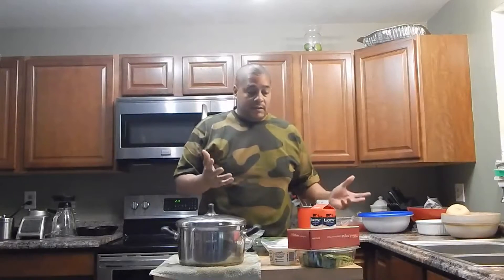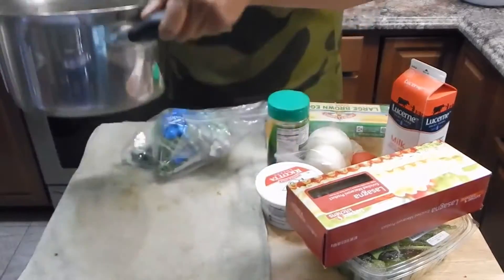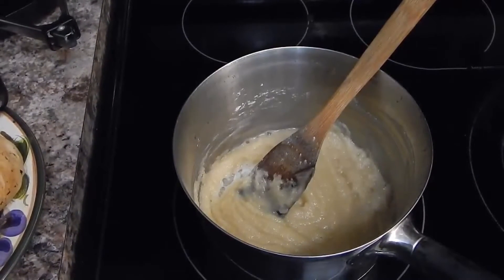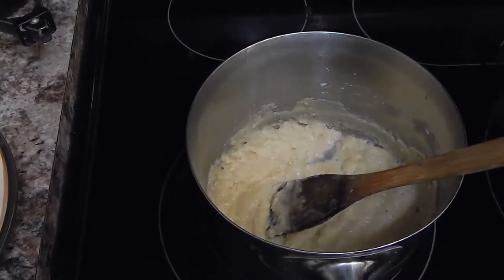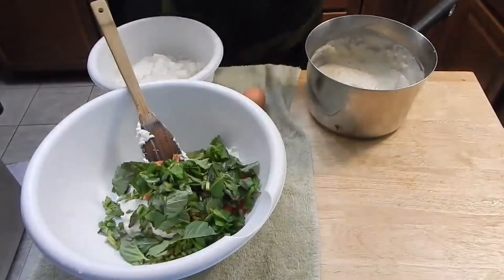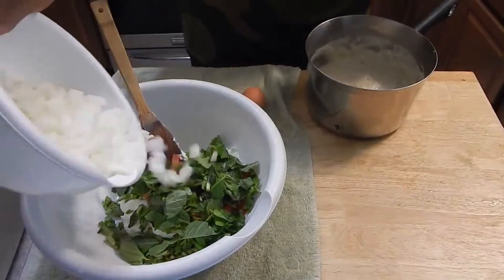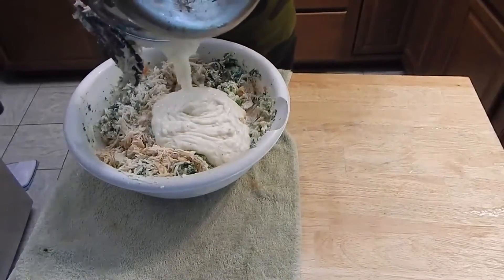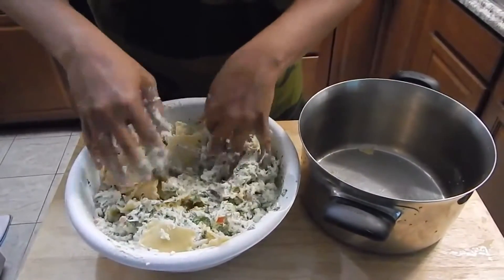Chicken Lasagna Casserole Recipe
This Chicken lasagna casserole is a great alternative to your typical lasagna recipe. This recipe incorporates the use of a béchamel sauce as a thickener in place of condensed soup that is used in most casseroles. Rather than leaving the lasagna noodles whole, I cut them into strips and mixed them in with my Chicken and cheese mixture. I really recommend that you give this chicken lasagna casserole a try.

Ingredients for 4 servings (I made 8 servings)
1/4 BoxLasagna Noodles
1 chicken breasts Chicken
8 oz. Ricotta Cheese
10 oz. Mozzarella Cheese
Parmesan Cheese to cover
4 ounces fresh Basil Chopped (Dry can be used cut amount by 1/3rd)
4 oz. Spinach
1 Tomatoes Diced
1 1/2 Onion Diced
Egg (optional)

Béchamel Sauce:
1/4 stick Butter
5 tbsp. Flour (or add until it mixes smoothly with butter)
1 1/2 Cups Whole milk

A casserole, from the French word casse meaning a case, is a large, deep dish used both in the oven and as a serving vessel. The word is also used for the food cooked and served in such a vessel, with the cookware itself called a casserole dish or casserole pan.